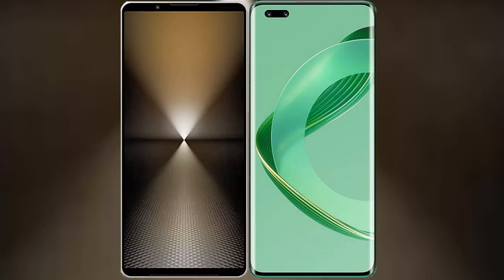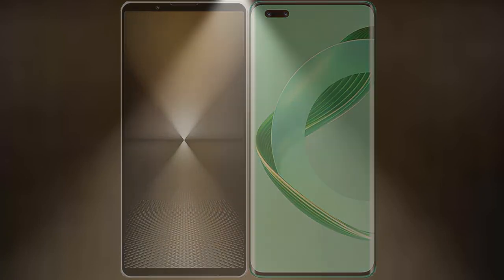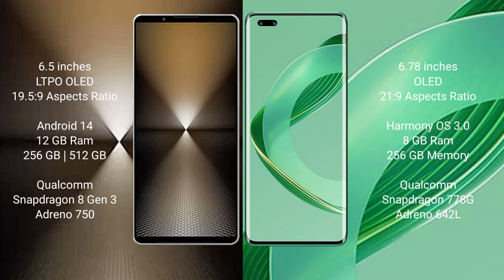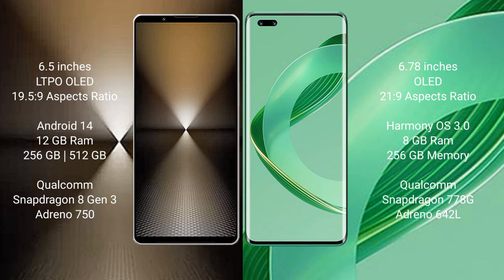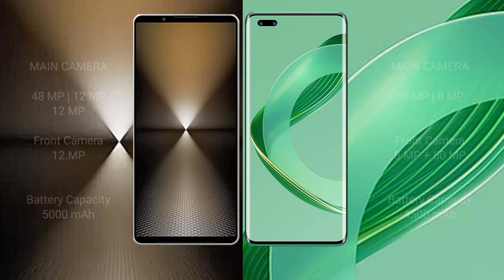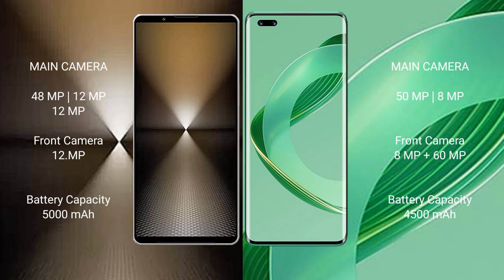Sony Xperia 1 VI vs Huawei Nova 11 Pro Review